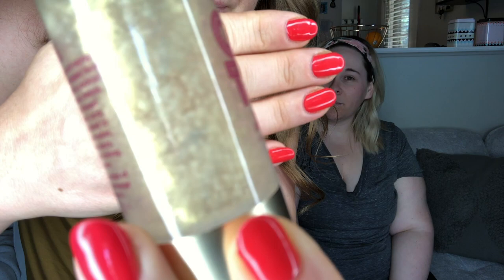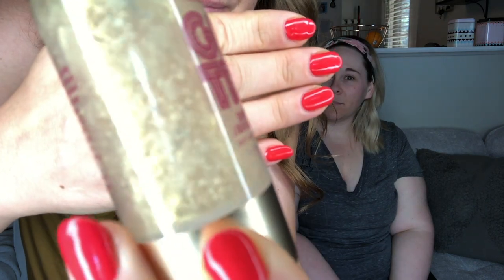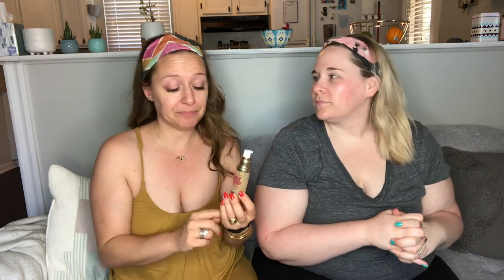NEW Anti Aging Face Serum | GILT TRIP | First Impressions